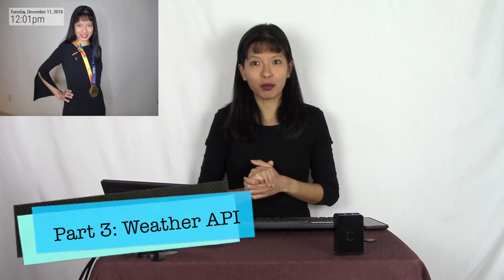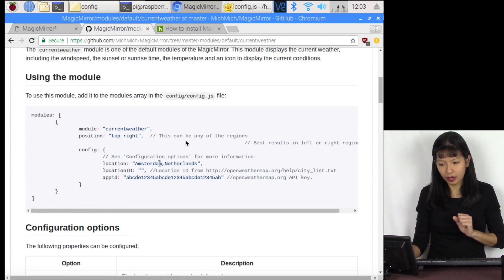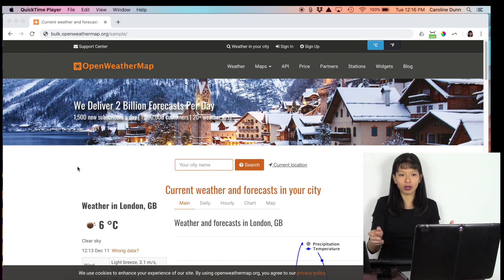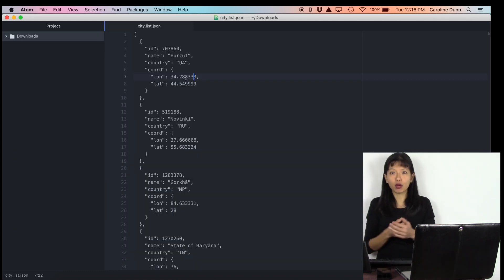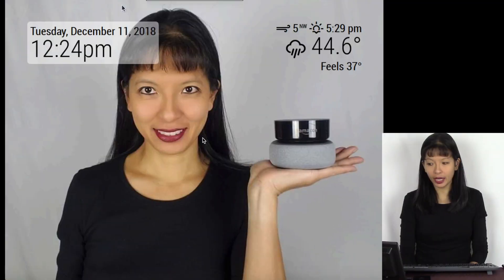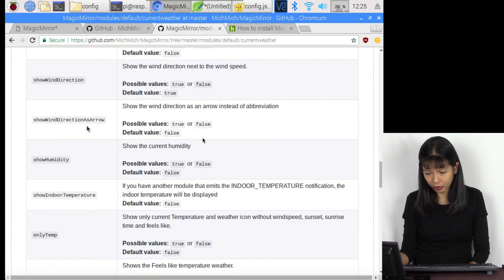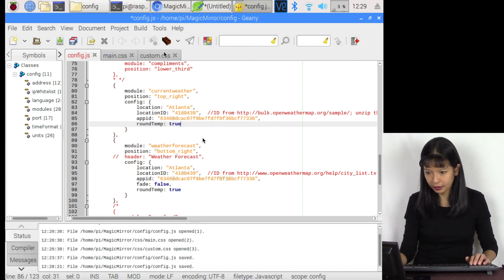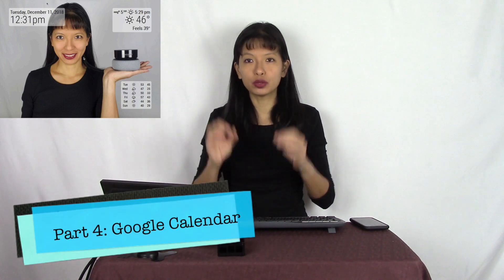Raspberry Pi Magic Mirror without the Mirror Part 3: Current Weather and Weather Forecast Modules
This is the 3rd of 5 videos where I create a digital photo frame using the Magic Mirror open source software as a base with a Raspberry Pi 3B+ and a 10" HDMI monitor.

Materials:
Raspberry Pi 3B+ Kit
10" HDMI Monitor
Mouse/Keyboard Combo
HDMI Cable

Manually start MagicMirror command - cd ~/MagicMirror && DISPLAY=:0 npm start

body {
  color: #000;

.module.clock {
  background-color:rgba(255,255,255,0.4);
  border-radius:8px;
  padding:8px;
.module.currentweather {
  background-color:rgba(255,255,255,0.4);
  border-radius:8px;
  padding:8px;
.module.weatherforecast {
  background-color:rgba(255,255,255,0.4);
  border-radius:8px;
  padding:8px;
  color: #000;

.dimmed {
/*  color: #666; */
    color: #000;

.normal {
/*  color: #999;*/
    color: #000;

.bright {
  color: #000;
.header {
  color: #000;